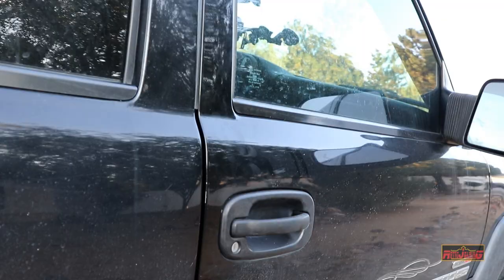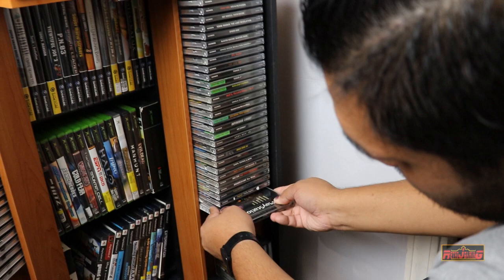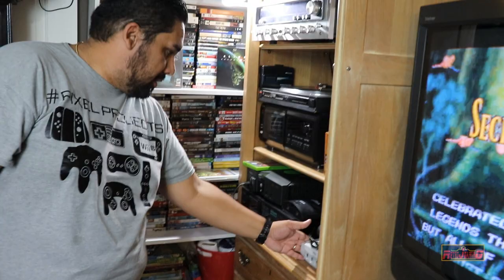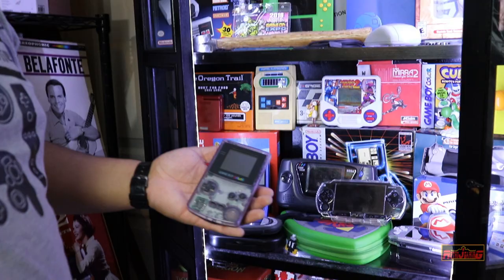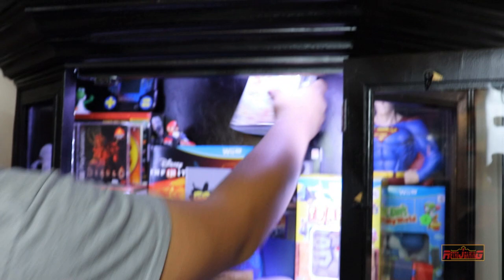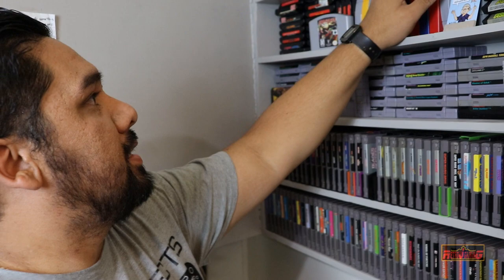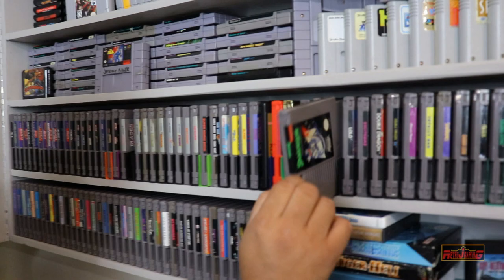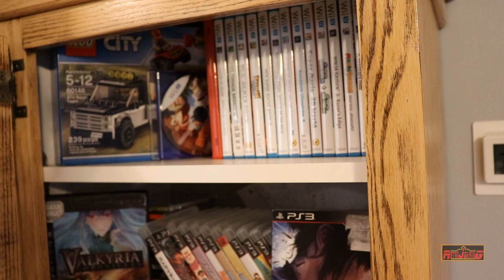GAME ROOM TOUR - "Pixel Pino's Game Room"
GAME ROOM TOUR - "Pixel Pino's gameroom"
Welcome back to my series, "Room Raiders"! Today we take a look at my good friends Pino's Game Room and a closer look at his "Pixel Protectors"

ARIZONA GAME HUNTERS #12 - "Klaxing off and a Holy Grail"